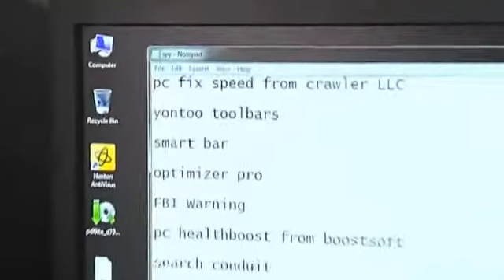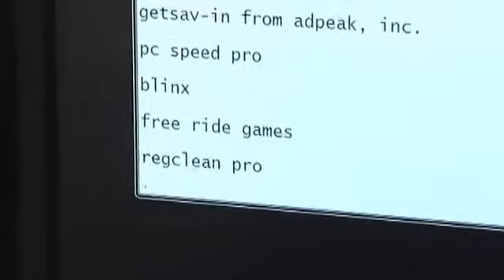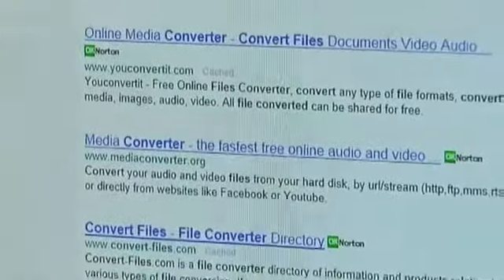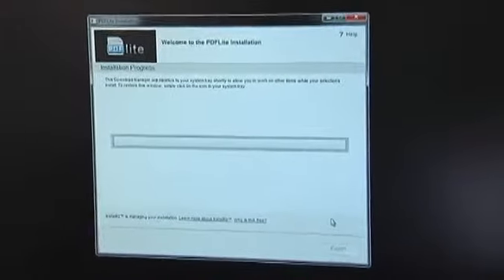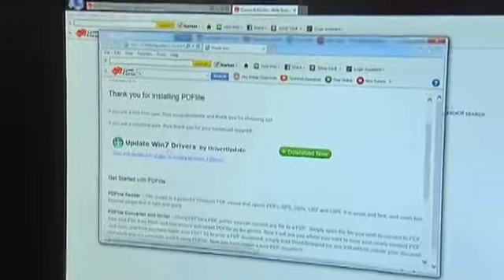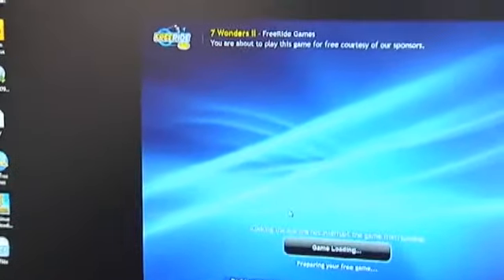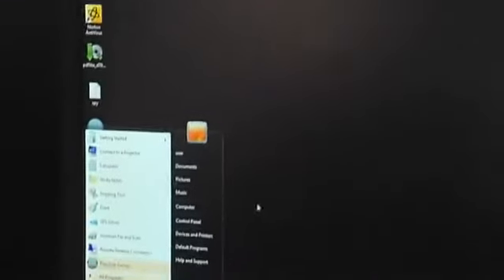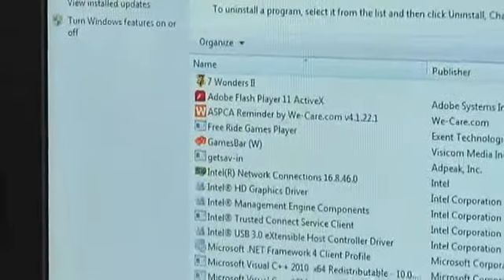Tech Tuesday: When a click betrays you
A seemingly innocent click on your computer can prove dangerous and costly. Our friends at Computer Shak have tips on how to keep your computer safe from viruses and harmful pop-ups.